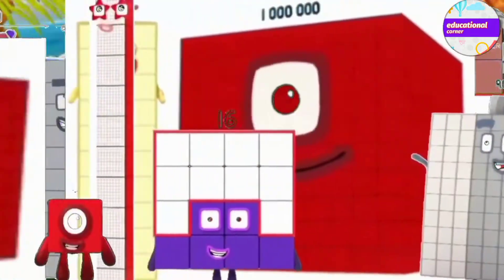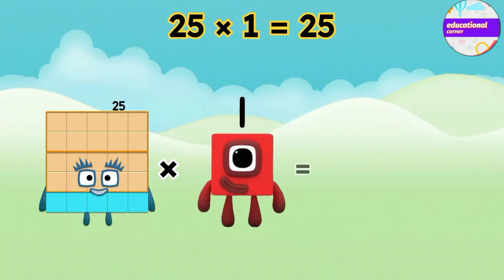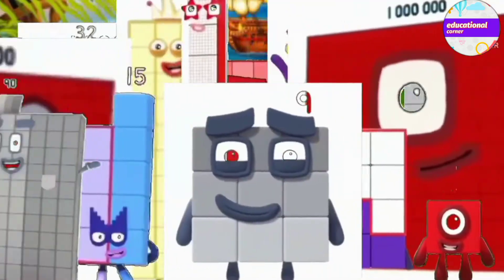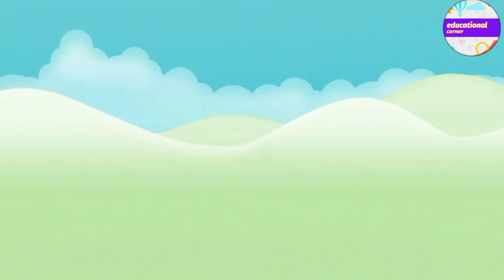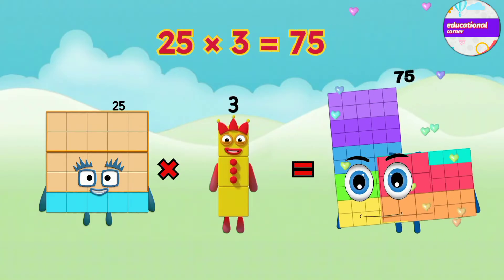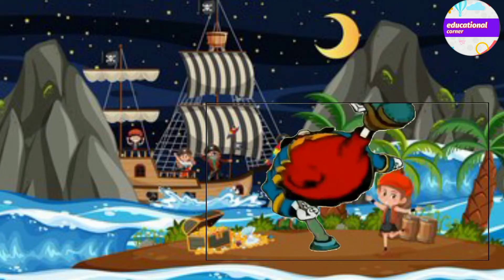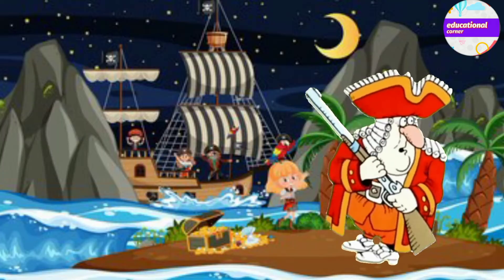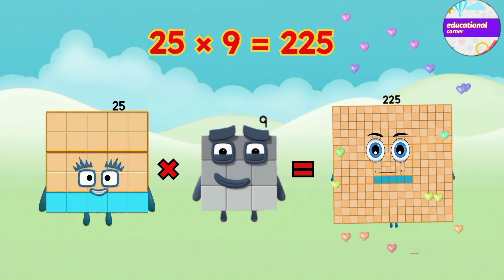25 times table multiplication|@Educationalcorner110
Educational corner
25 times table